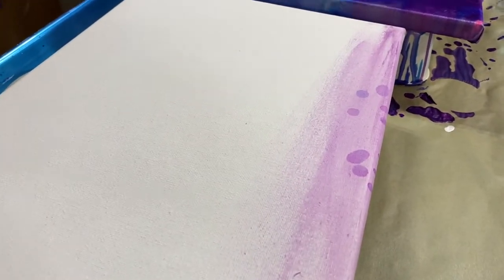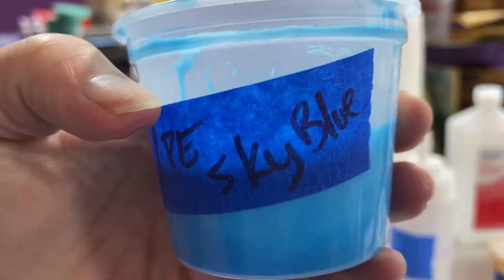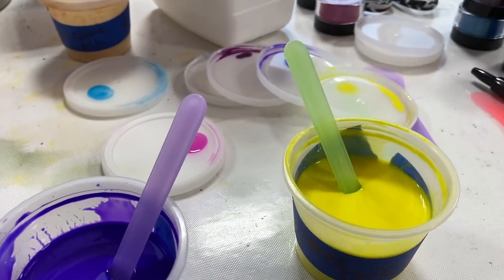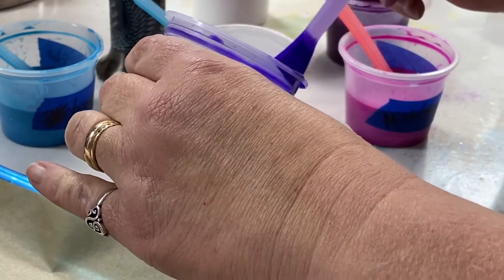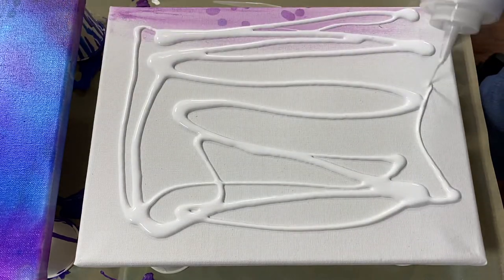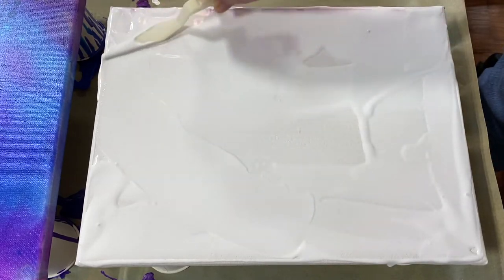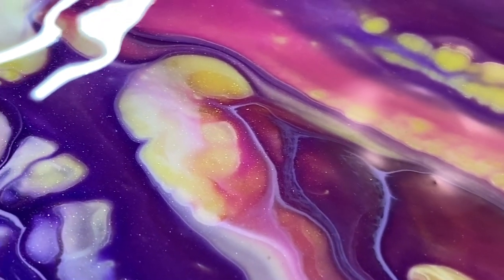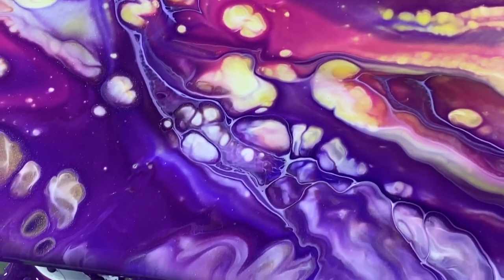Acrylic Flip Cup Again Painting with Primary Elements and the Mix | 607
Howdy Howdy. This is Clara Lawrence. Gotta do another flip cup…. Because… why not.

Mixed Media Girl (MMG Split Cup)